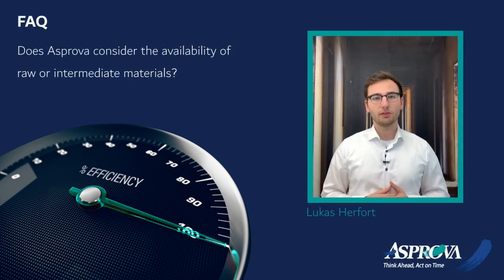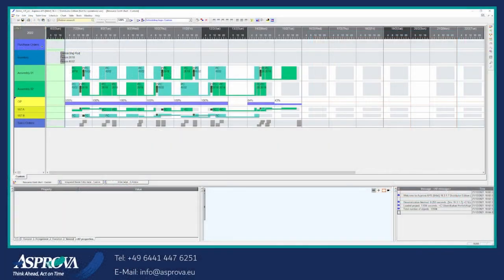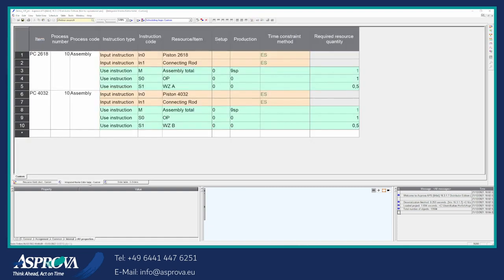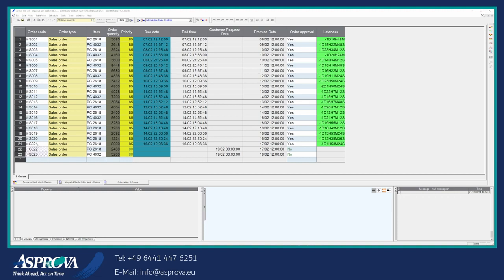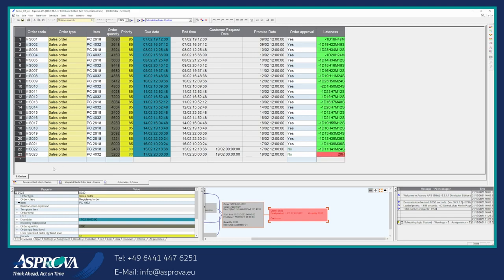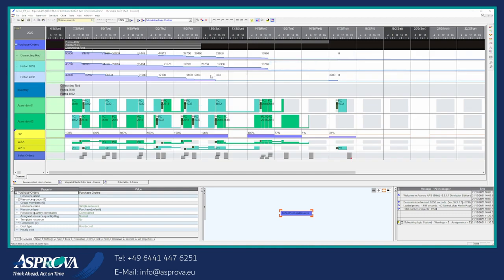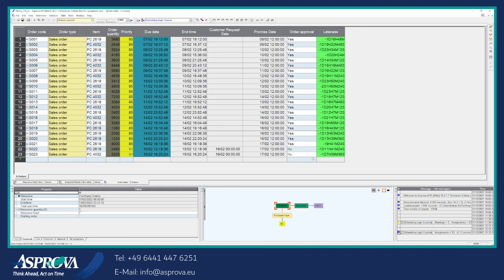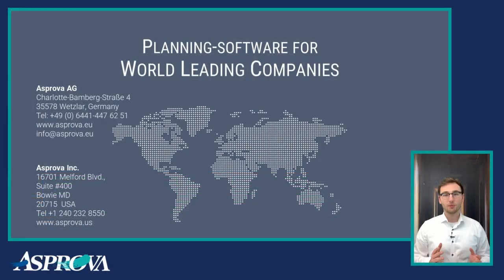Asprova APS Software Material Availability Raw material, Intermediate material 720p